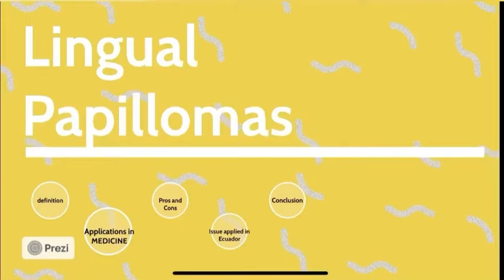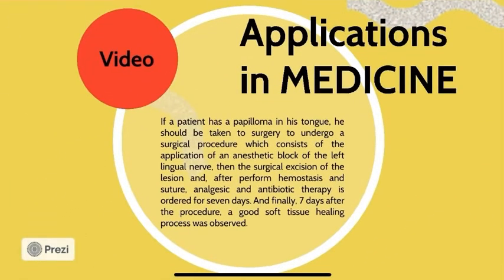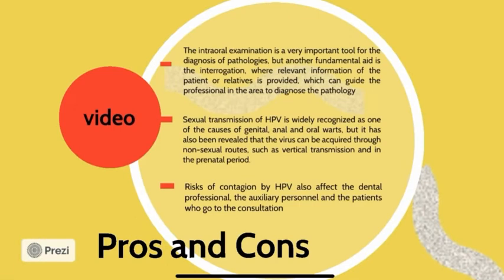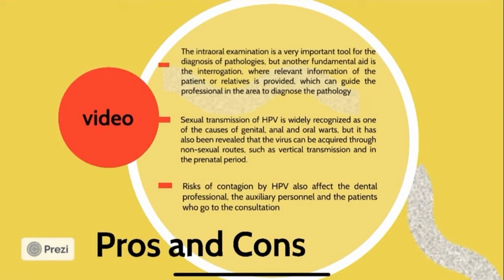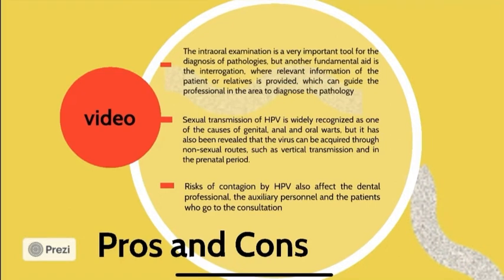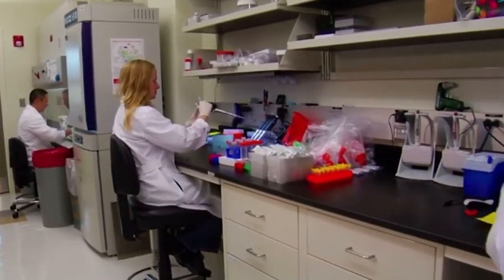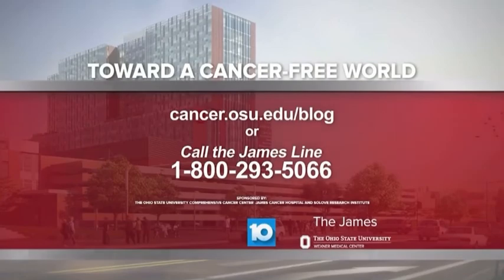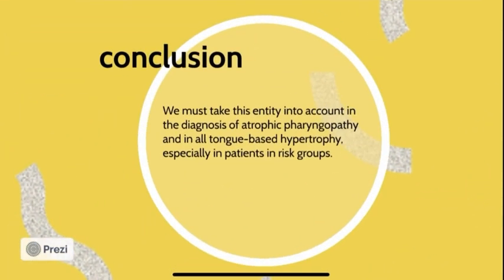Lingual papillomas/ ingles medico “C”